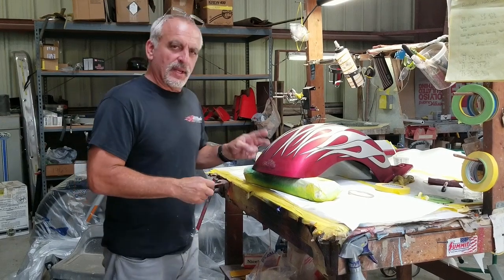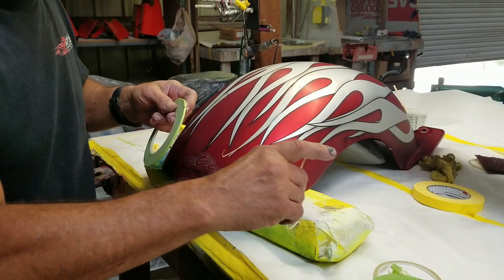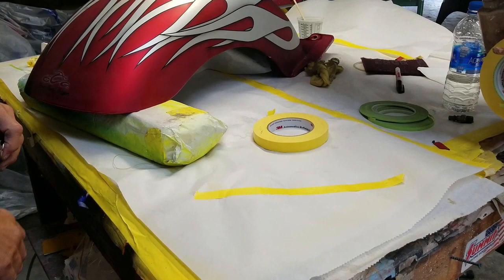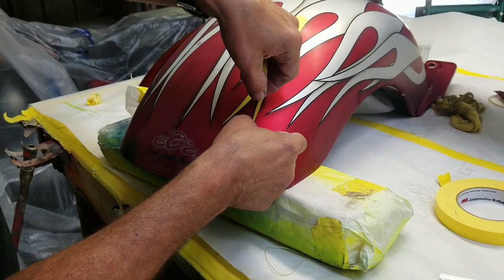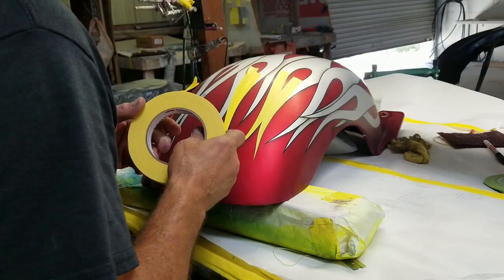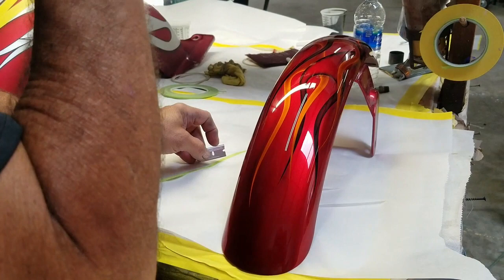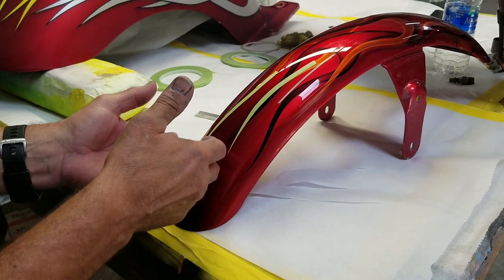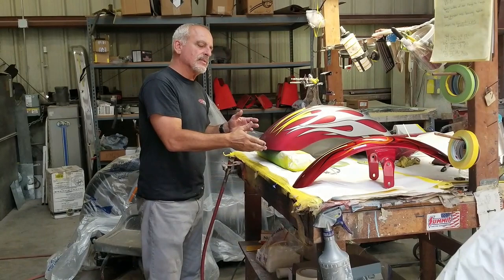Custom Flame Painting How To Tip / Trick When Painting Around Previous Flame Paint Job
Great tip for painters that do spotwork on jobs that have a flame job on them.
Quickly tape up flame licks to do the painting around the flames.
No need to outline the flames and fill in the space.

I’ve been painting for years and have owned a custom paint shop for 19 years and started doing this 'trick' about a year ago.

---toward the end of the video when I'm talking about masking UP a flame job (flames before the base color), of course you'll want to do your flame layout with the 1/16" fineline, cut the tips on the points, THEN you can use the technique in this video to fill in the flame licks (between your 1/16" flame tape).
Once taped up, then you'll spray the base color.

Enjoy! Thumbs up!

I’ve been through 1000’s of rolls through the years
3M ¼” masking tape